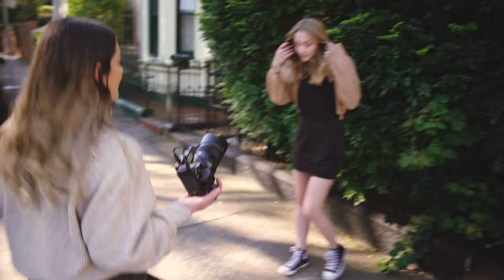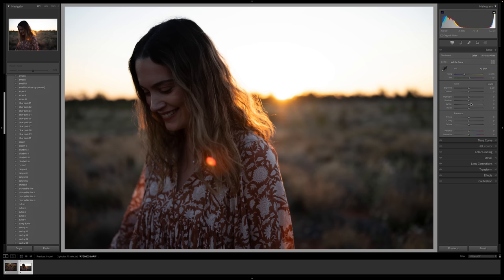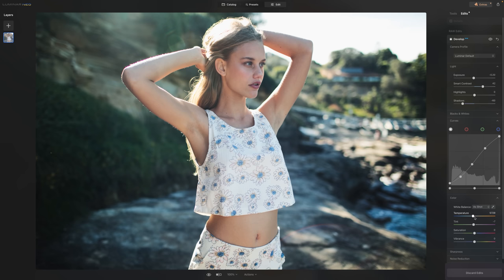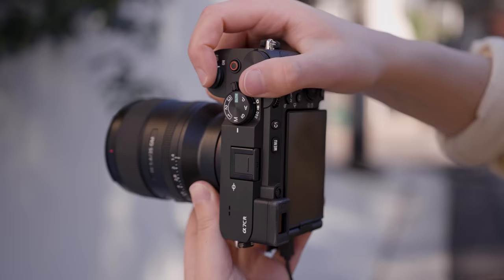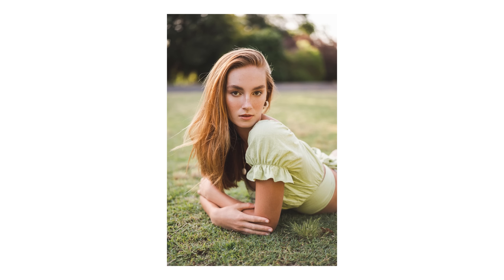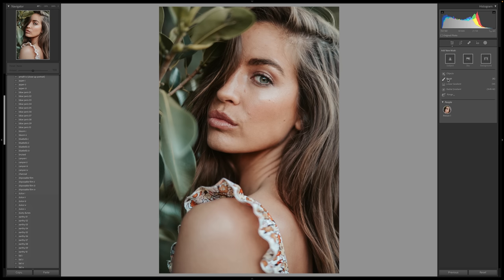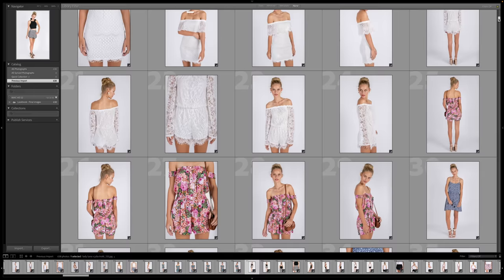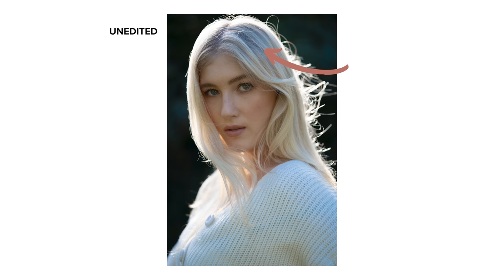10 Tips for Editing your Portrait Photos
Hey everyone! Today I have 10 tips for editing your portrait photography which can be applied to any photo editing software you prefer to use. I am showing you how some of these tips work in Adobe Lightroom, Photoshop and Luminar Neo. Let me know if you want to see more editing tutorials from me! I hope you enjoy this video and find it helpful :)